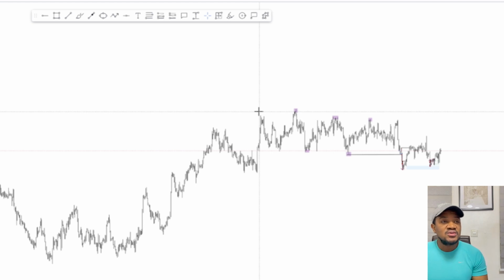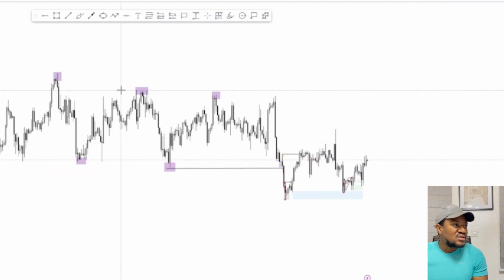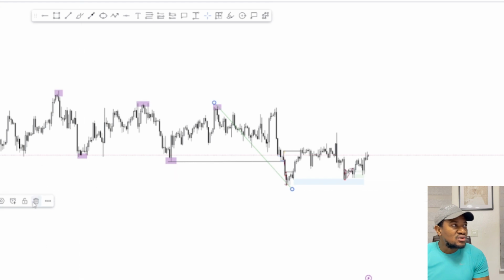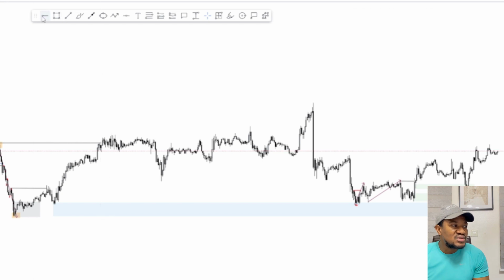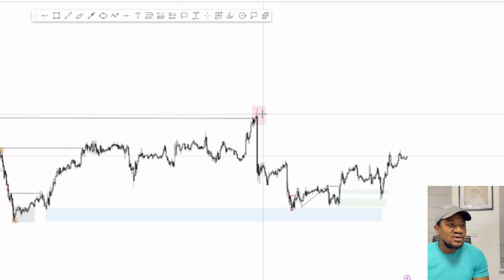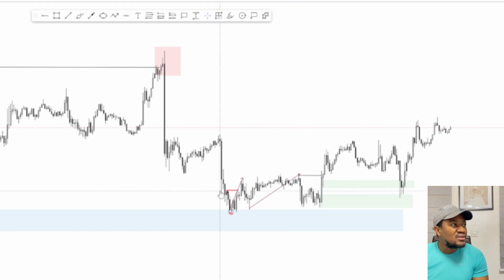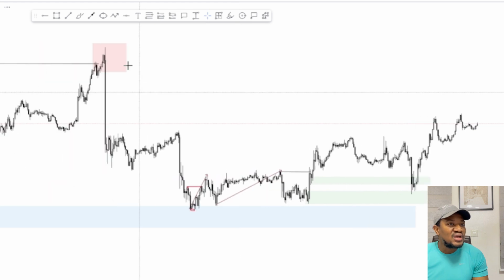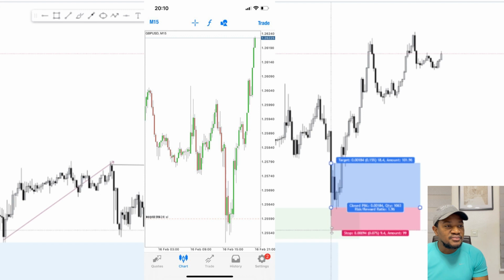LOOKING AT PRICE ACTION WITH THE RIGHT LENS.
Certainly. As an intraday trader, it's essential to streamline your focus by concentrating on key factors such as price action, market trends, and pertinent news or events impacting the assets you're trading.
Avoid distractions such as unrelated market noise or emotional influences that could cloud your judgment.
Remain committed to your trading strategy and maintain discipline in your approach.   Join the free telegram group with this